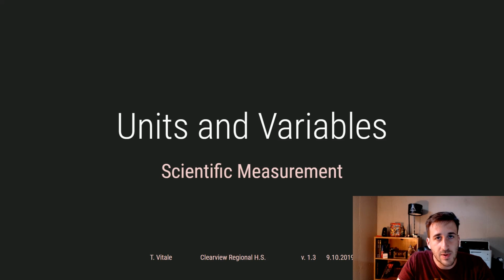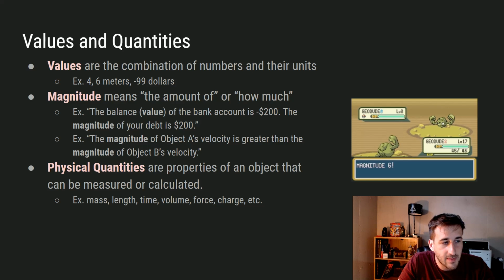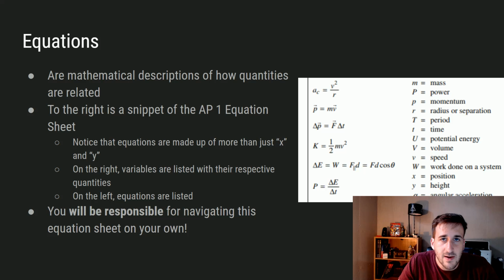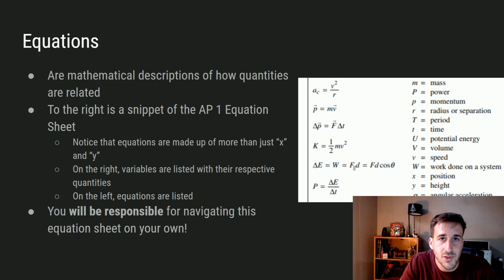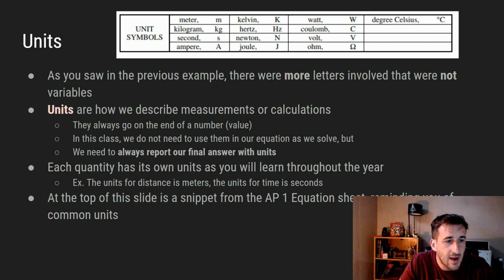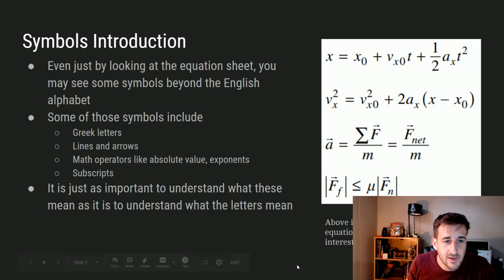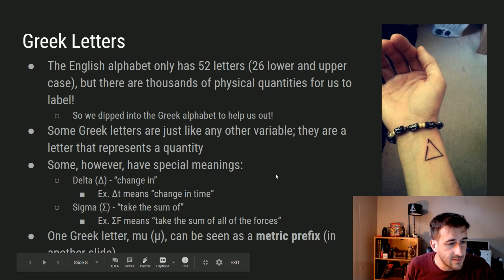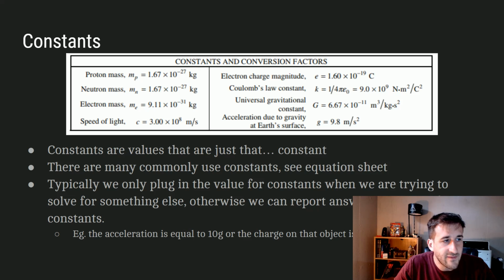Units and Variables